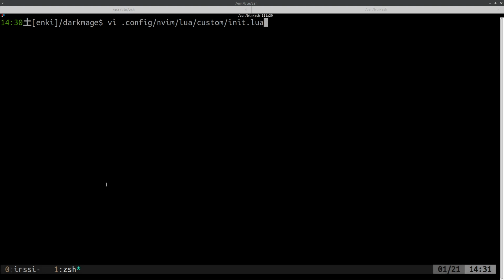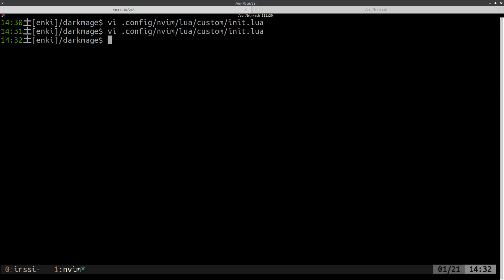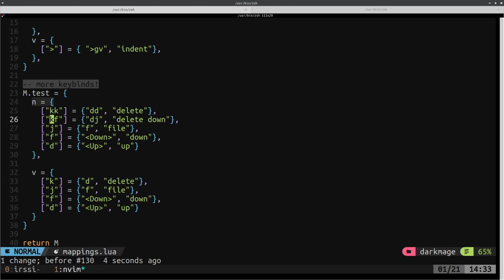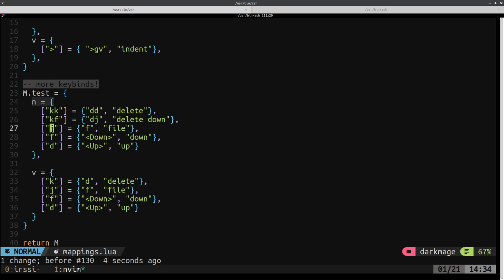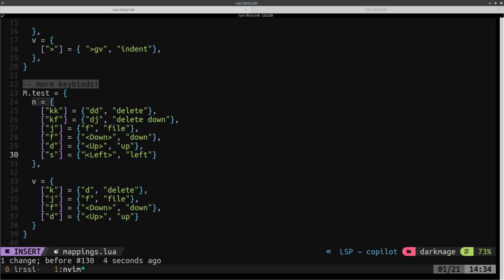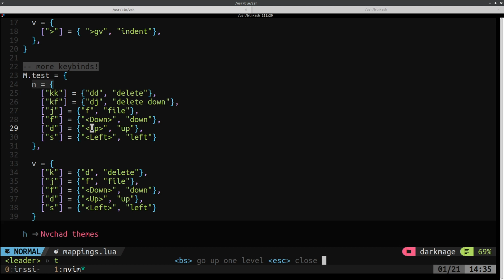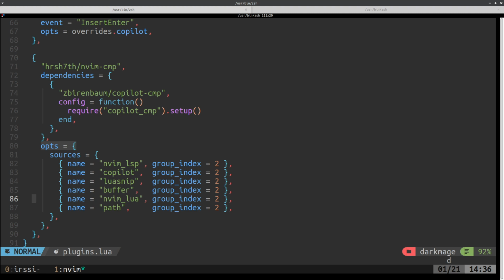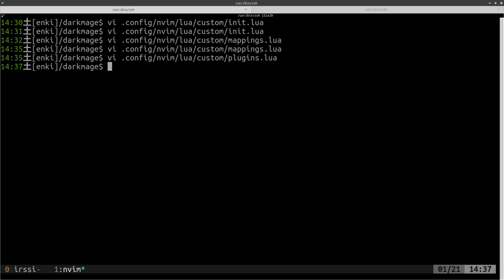Tweaking NvChad To Work With Copilot, Keybinds, and Shiftwidth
Thanks to MentalOutlaw for introducing us to NvChad!

I've made a video with instructions on how I've modified my NvChad setup to do custom things that I was already doing with my previous neovim setup, which is:

- Copilot integration
- Left-handed keybinds
- Tab default space count